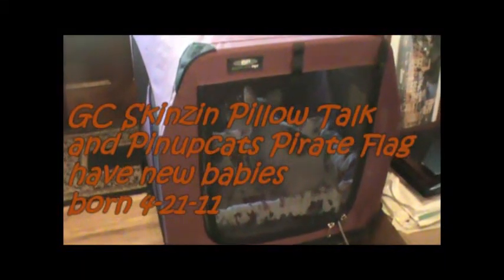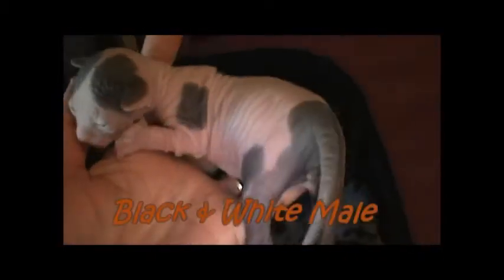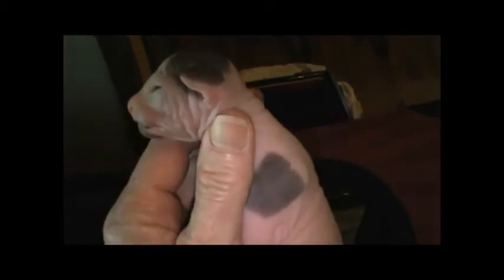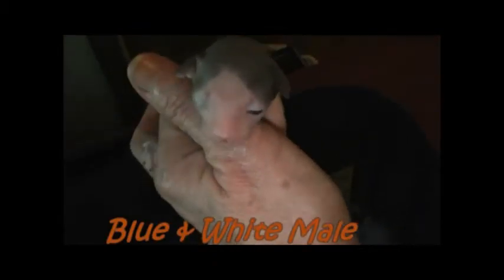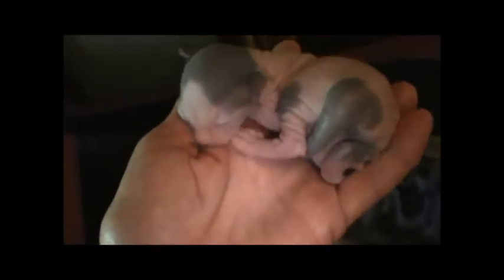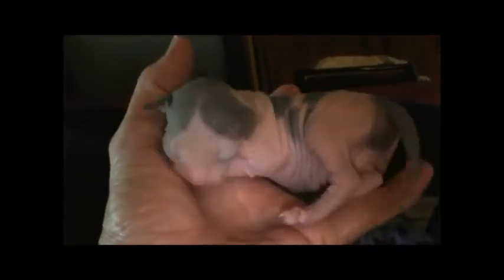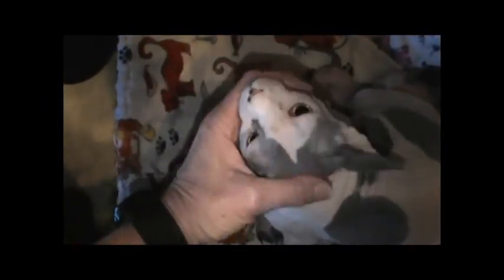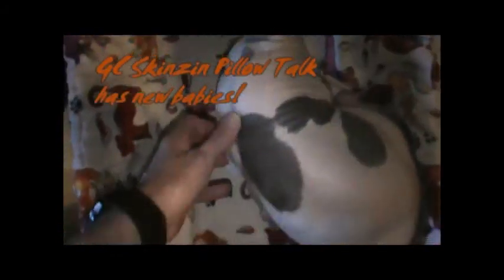PT Litter.wmv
GC Skinzin Pillow Talk and GC RW Pinupcats Pirate Flag have babies!